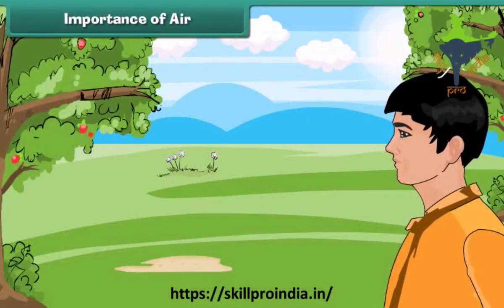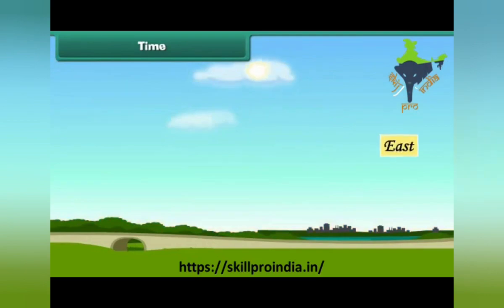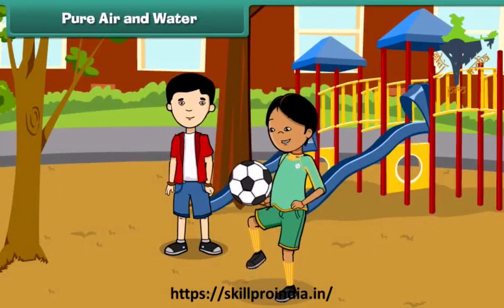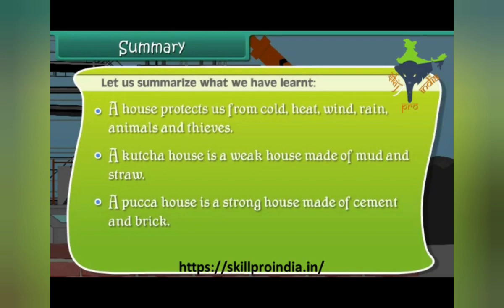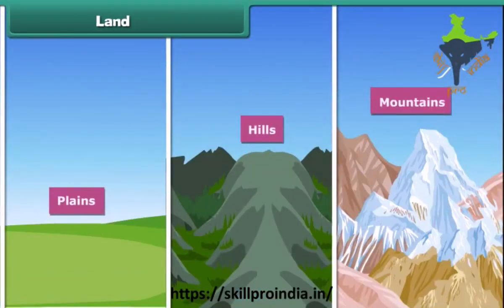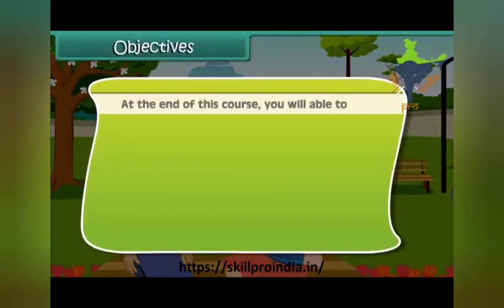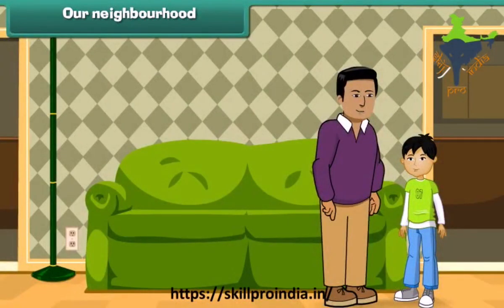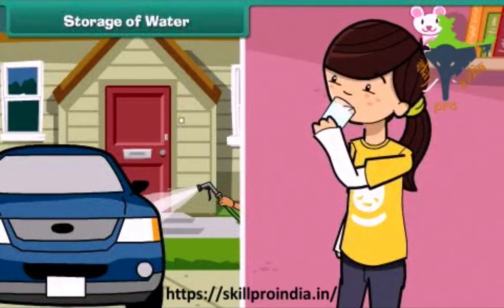Class 2 EVS collection of 23 videos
Explore a captivating collection of 23 educational videos on Environmental Studies (EVS) presented by Skill Pro India. Delve into a world of knowledge about our environment, nature, and more in an engaging and informative way.